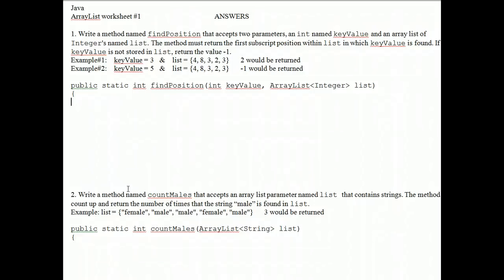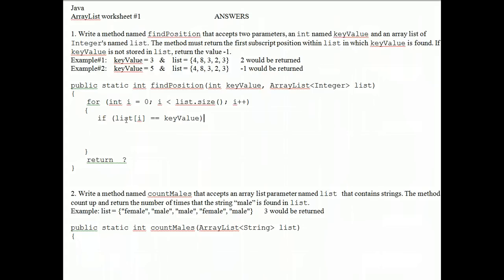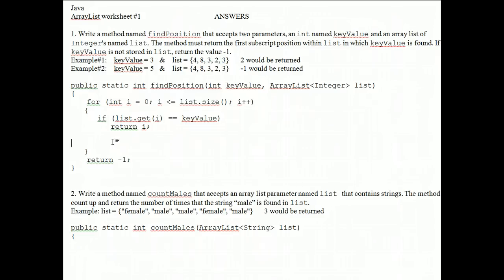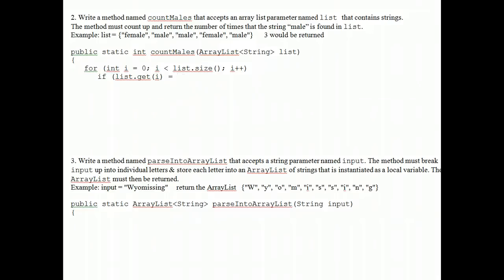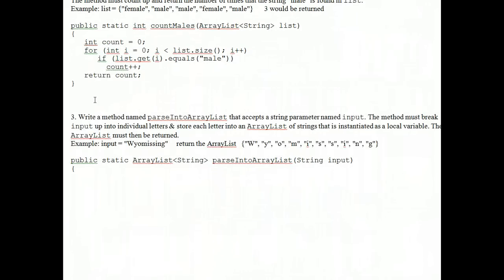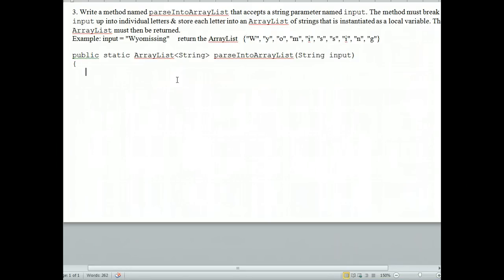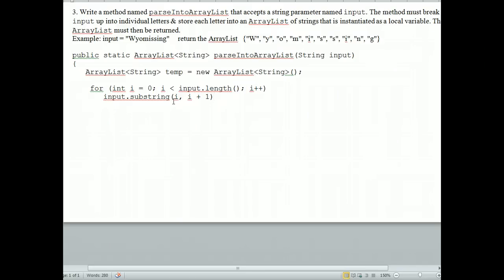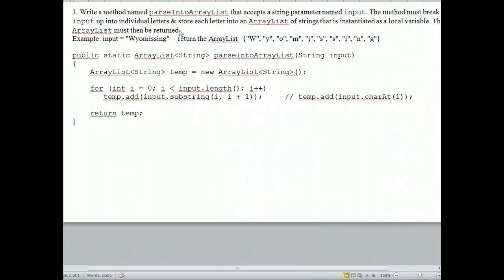Java - ArrayList Worksheet #1